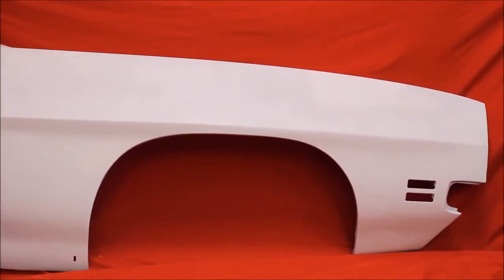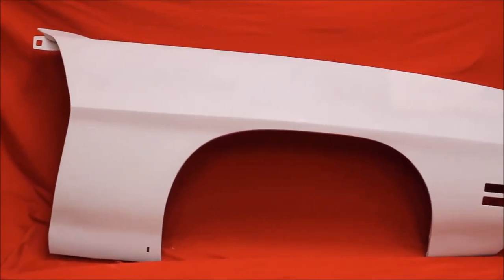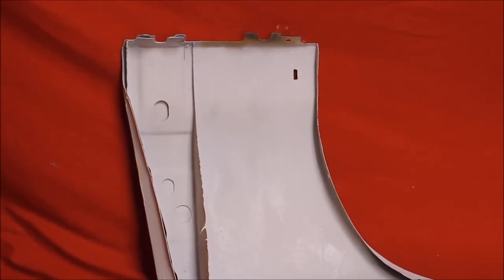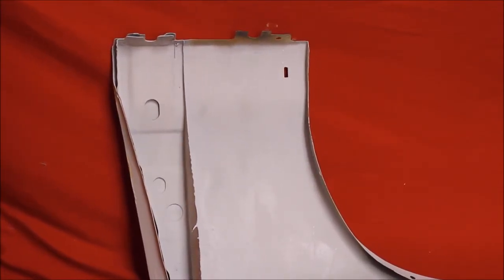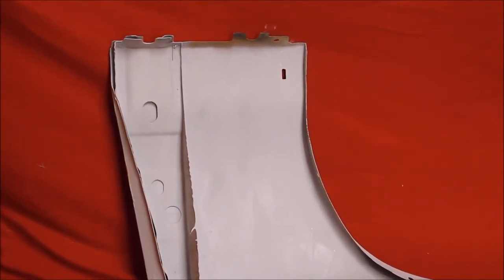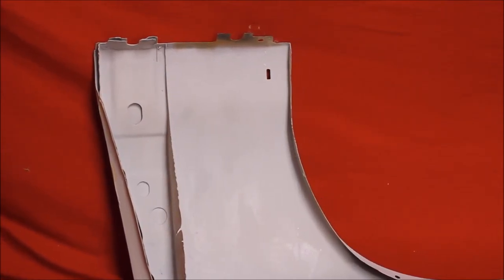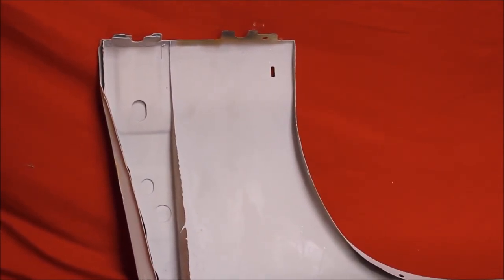1972 GTO Fender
1972 GTO Fender